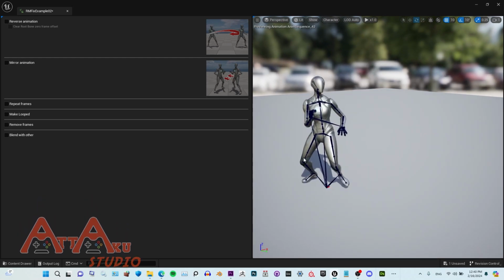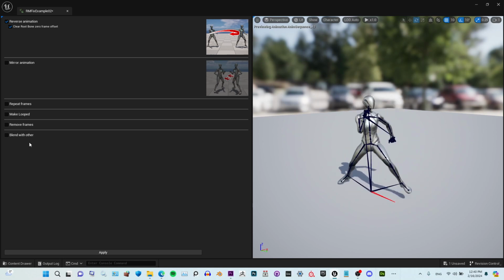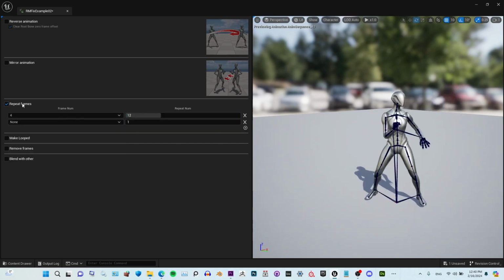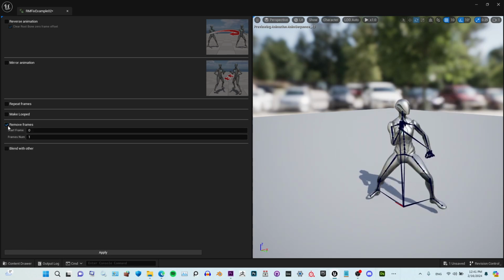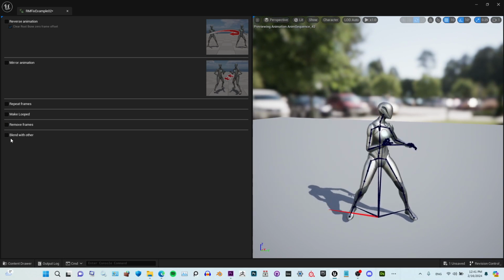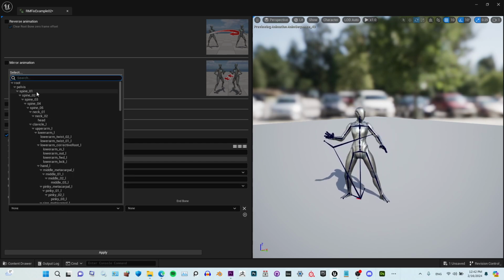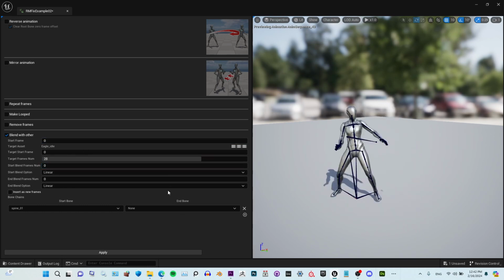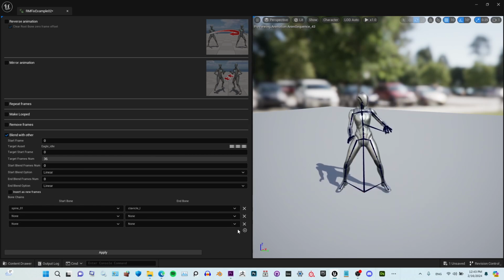BLEND, LOOP, REVERSE, MIRROR in SECONDS in UE5! AnimModTool HUGE Update1.2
Anim Mod Tool lets you blend, reverse, mirror, add/remove frames and loop your animations directly in Unreal Engine 5.

Basically, It lets you create new assets and/or modify existing ones in seconds.

Reverse and mirror options are available for multiple animation manipulation.

This tutorial explains how to use the new features of the latest Update 1.2

Features:

Create REVERSED Animation Sequences from original ones
Create MIRRORED Animation Sequences from original ones

Added in Update 1.1:

Clear Root bone zero frame offset in Reverse animation ( let's you offset the root to 0 at the start of the animation)
Repeat frames
Make Looped
Remove frames
Blend with other

Added in Update 1.2
Live viewport
Bone chain selector for Blend

tutorial on how to mirror animation and how to reverse animations, how to blend top and bottom of the animation inside unreal engine 5, ue5. How to remove frames in animation in unreal, how to add frames in ue5, how to loop animation in ue5.